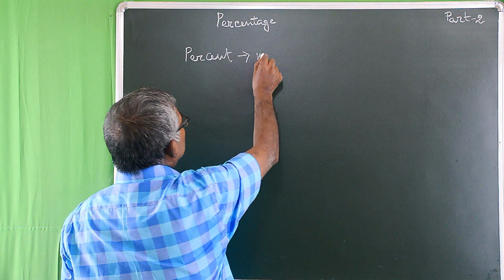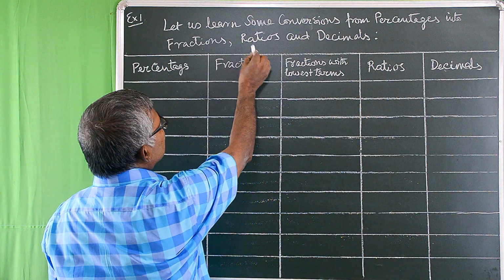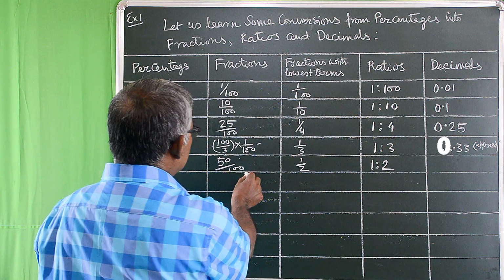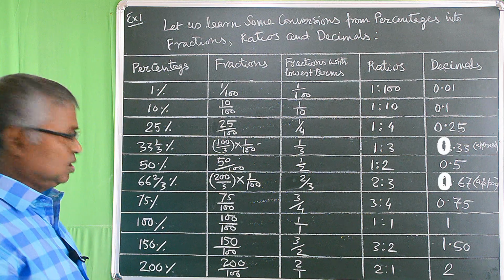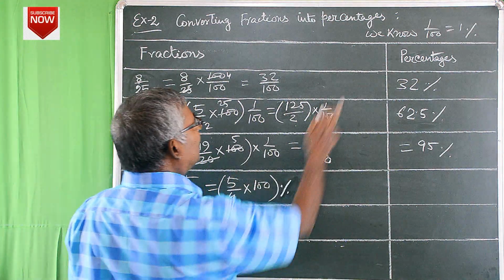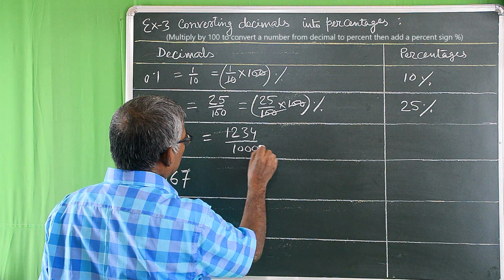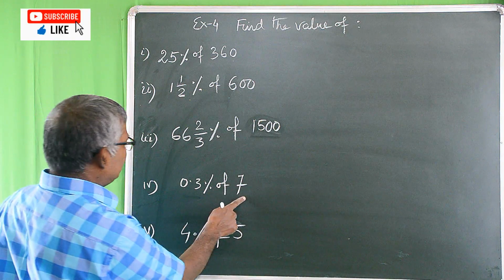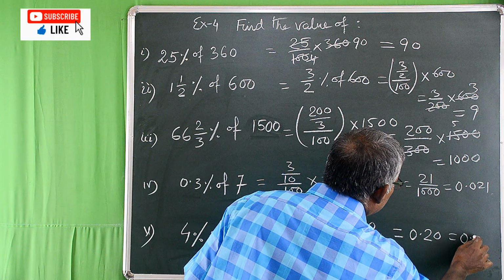How to Convert Percentages into Fractions, Ratios & Decimals and Vice Versa | CBSE | ICSE | Part 2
Hi students, here you will learn  How to Convert Percentages into Fractions, Ratios & Decimals and Vice Versa.
Percentage is an important topic in Mathematics.
Hence Basic Concept of Percentage is must for every student. Let us watch the video for basic knowledge about Percentage.
The word Percentage originates from Latin Words per centum  meaning "per hundred" or "out of hundred ".
Here you learn what is percentage and its simple applications.To solve some types of mathematical problems you may apply Venn Diagram of Set Theory.
Percentage tricks are very much needed in every accounting calculations, Profit and loss problems,higher mathematics and in every Competitive examinations.
So students follow percentage problems tricks and shortcuts to calculate percentage based on votes and election Problems , percentage based on population examples, percentage questions based on examination and percentage word problems,
I want to make percentages made easy, for you to increase your skill.
These percentage math problems will continue throughout your life.
Percentage questions based on examination and other percentage word problems are also can so can be solved as an application of Set Theory.
most of the important Mathematical Problems are solved here to encourage the Students.

Percentage Examples | How to Calculate Percentage | Part 2
0:00 Let us recall the basic ideas
3:35 Let us learn some conversions from Percentages into Fractions, Ratios & Decimals.
9:48 Converting Fractions to Percentages
13:36 Converting Decimals to Percentages
17:16 Finding Percentage of given quantities.
20:35 Summary of the topic discussed